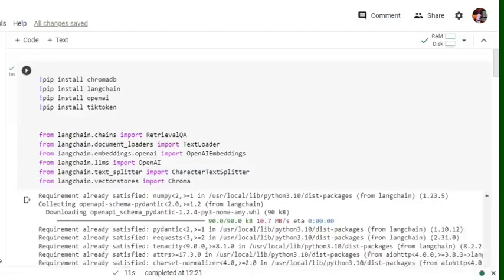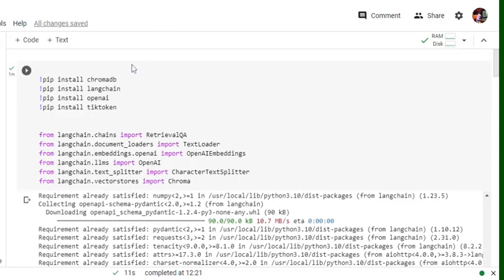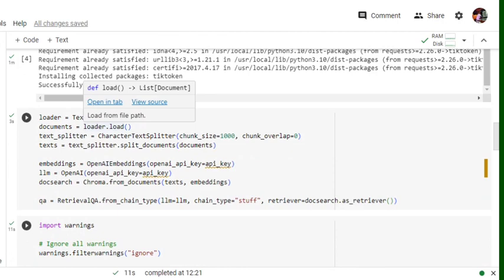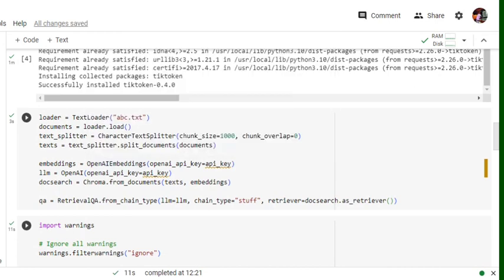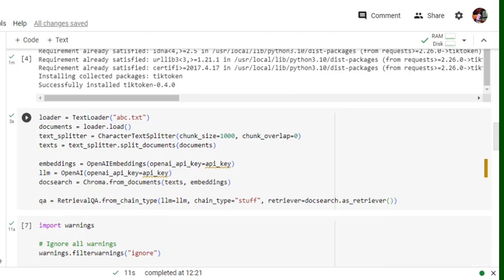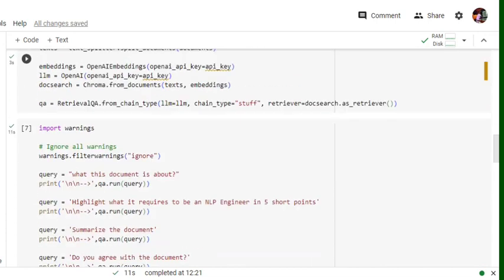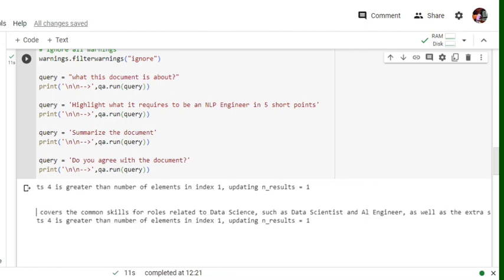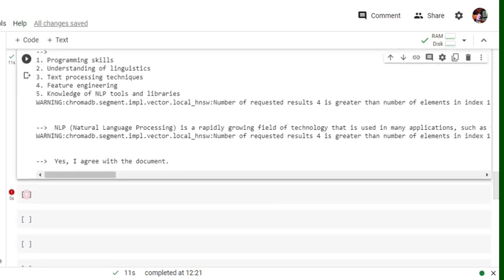Offline document analysis (Q&A) app using LangChains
Langchain is a very effective framework that helps build apps over LLMs. This tutorial guides on how to analyze a offline document using LangChains